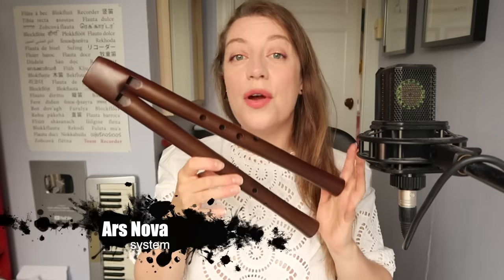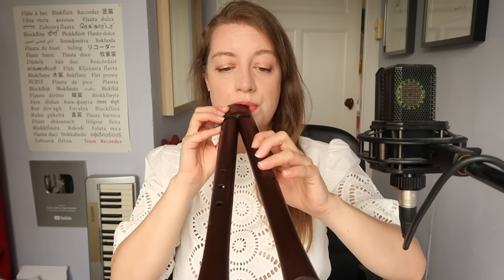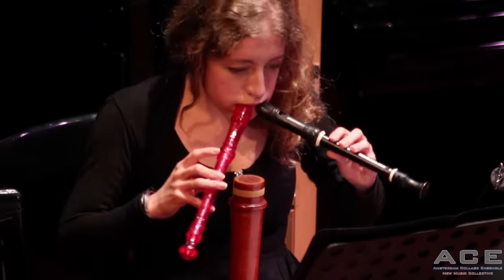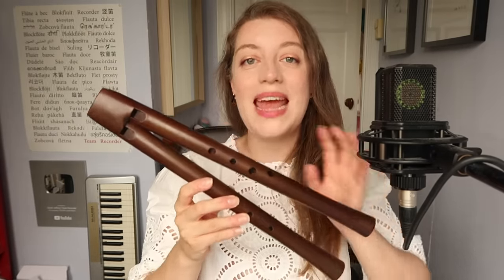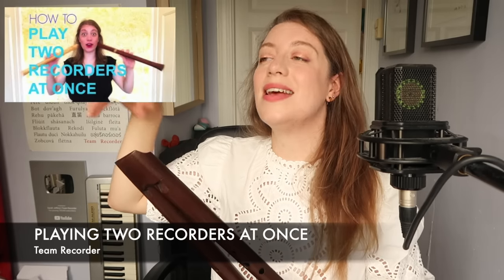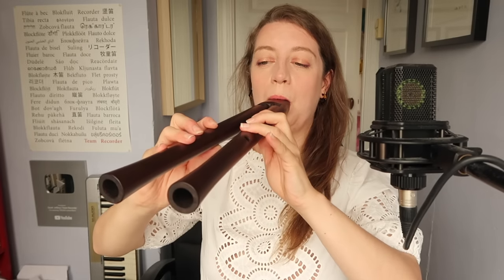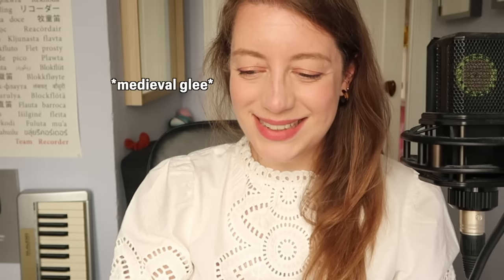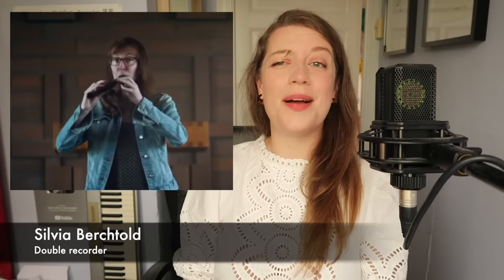Intro to Medieval Double Recorders | Team Recorder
Finally - the medieval double recorder is here! I show you a gorgeous handmade double recorder by Francesco Li Virghi, take you through double recorders in history, and give some tips on how to play it!

Recorder: Ars Nova tuned medieval double recorder by Francesco Li Virghi

// TIMESTAMPS
00:00 Intro
00:49 Demonstrating the double recorder
01:28 How the two pipes are tuned
03:30 What other double instruments are there?
06:31 How do you learn to play it?
09:19 TUNING
11:09  Inspiring musicians to listen to

// LINKS

ONLINE COURSE!

Go